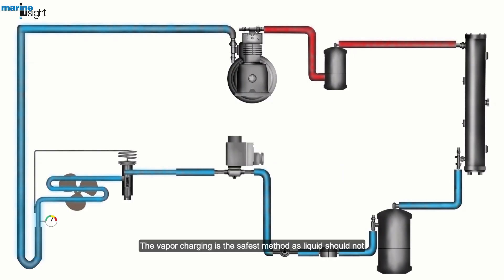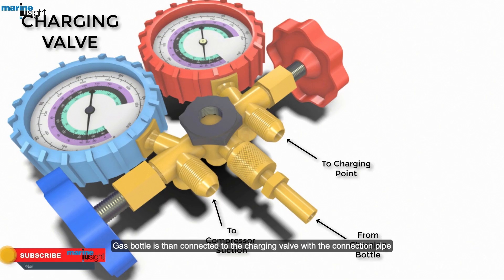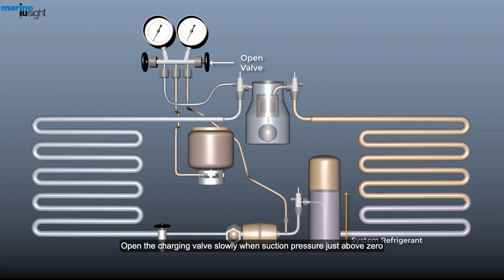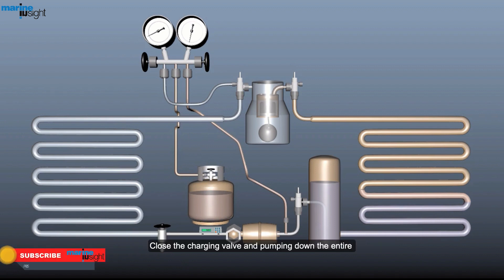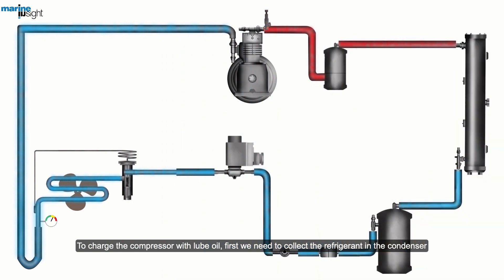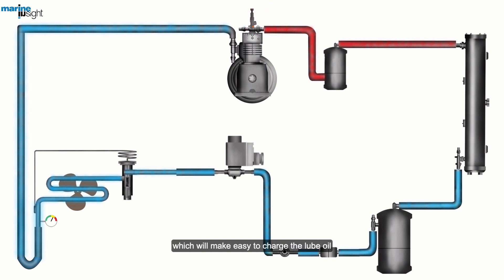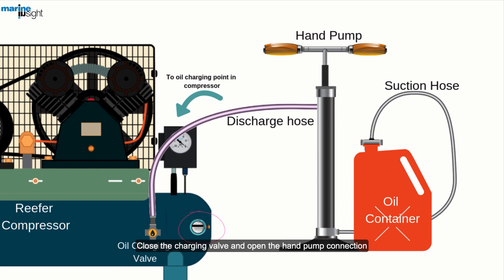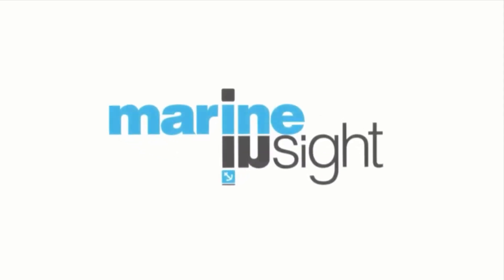Refrigeration Charging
Refrigerant and Lube oil are the main consumable items in the refrigerant plants. Hence, charging of the refrigeration system for oil and refrigerant is an important procedure needs to be performed on board ship by the engineers.

There are two methods for Refrigeration Charging: Liquid charging and Gas charging.

Now a day’s gas charging is preferred over liquid charging because it is more safe and simple.

For lube oil charging, a special pump is needed for this job.